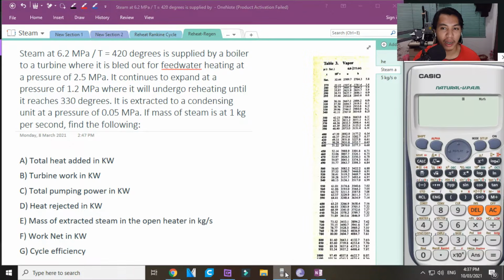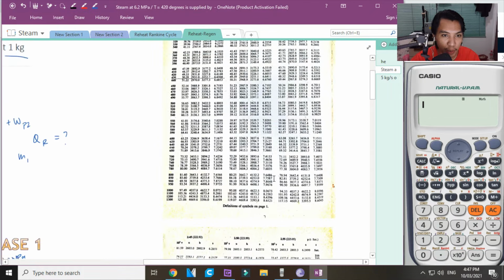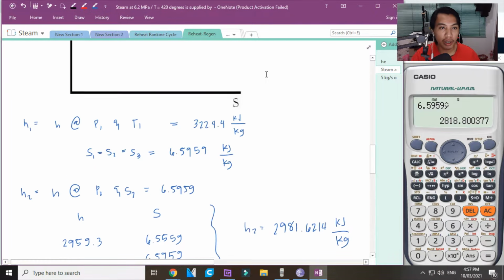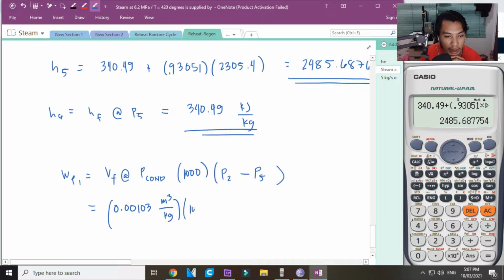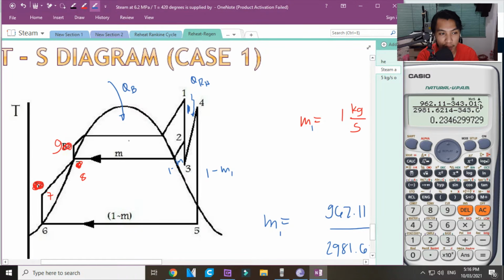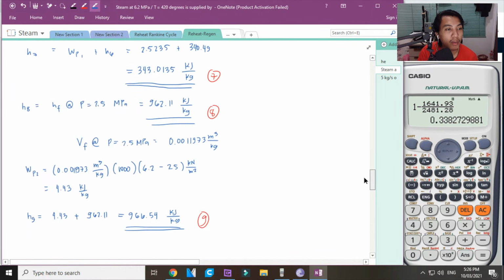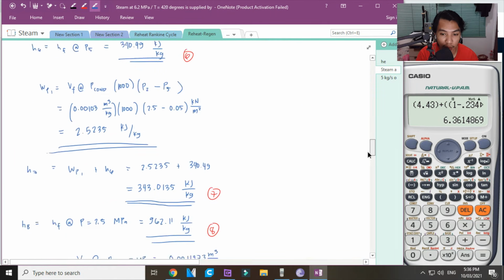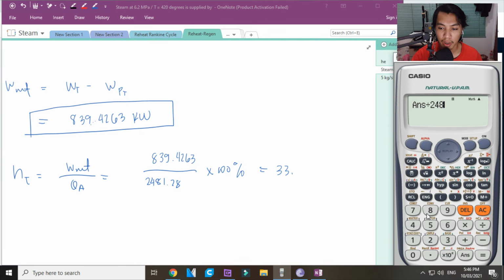Rankine W/ Reheating and Regeneration Sample Problem